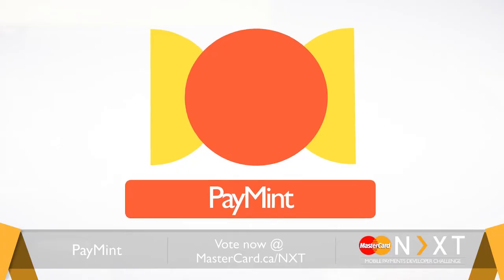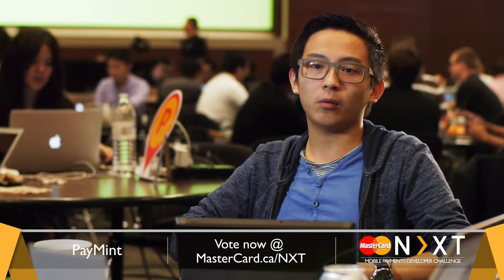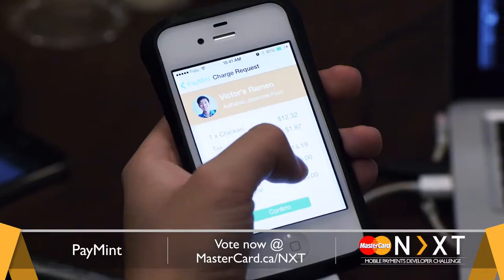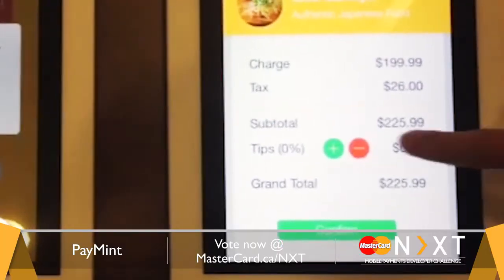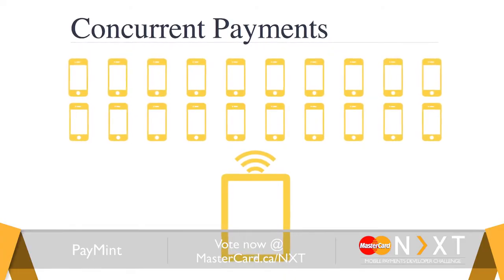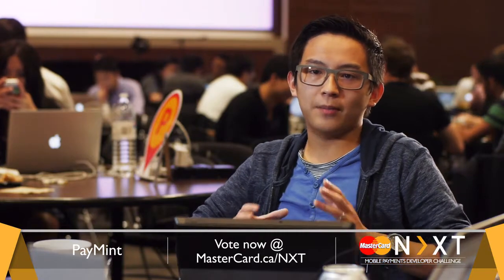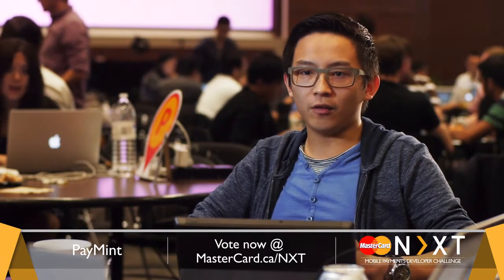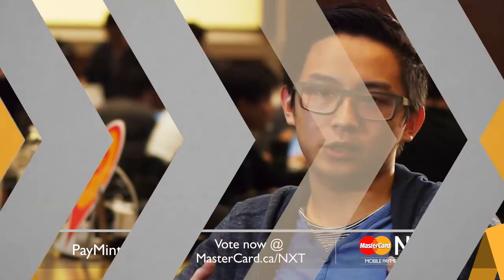MasterCard NXT: Team PayMint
Help choose the CIBC People's Choice winner for the MasterCard NXT developer challenge.

PayMint is a new wireless Bluetooth 4.0-enabled, proximity based mobile payment system. Using the app and MasterCard's APIs, merchants can broadcast charges to shoppers, and those shoppers can send their payments instantly.